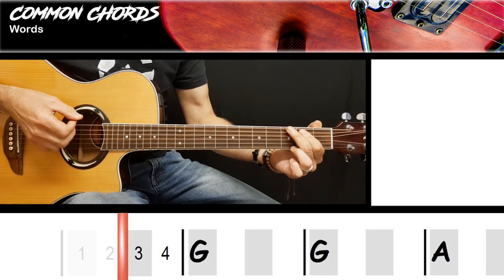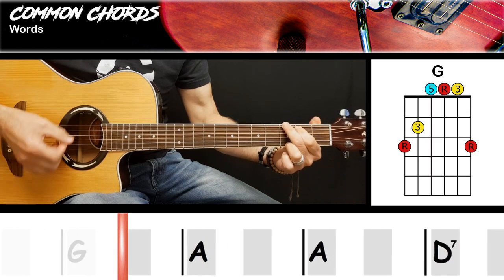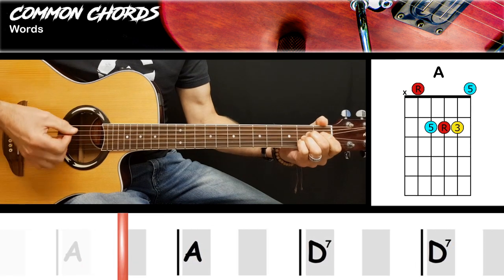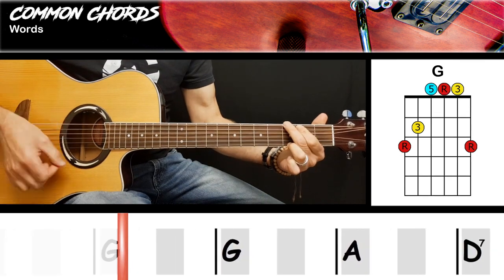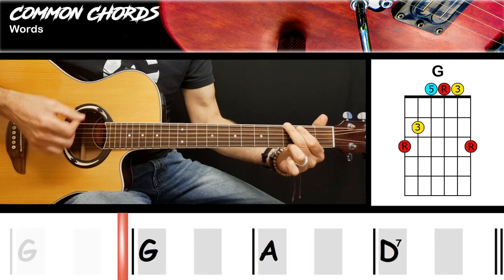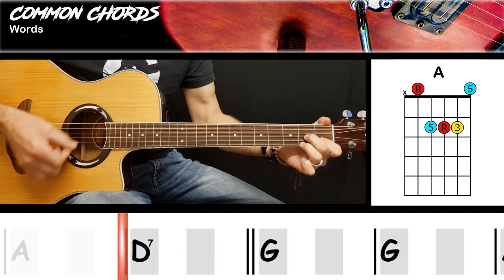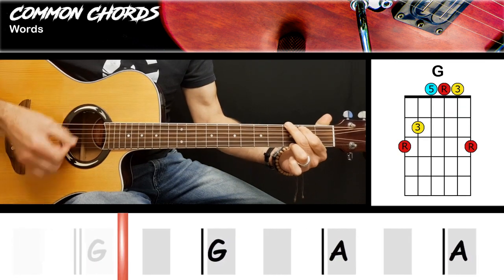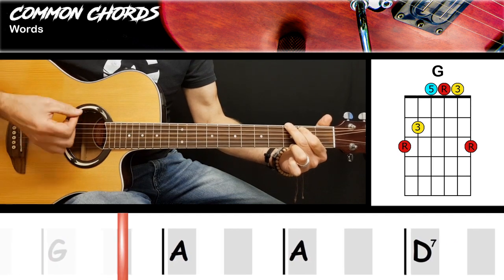Words - Bee Gees | EASY GUITAR CHORDS | Common Chords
Try out YOUR approach to WORDS by heading jam the full version with a visual Backing Track Band!